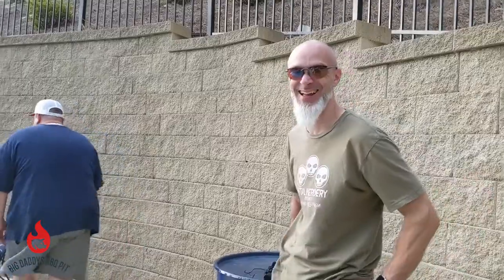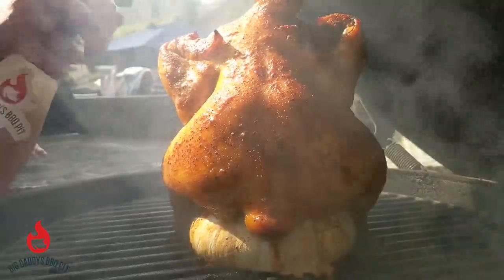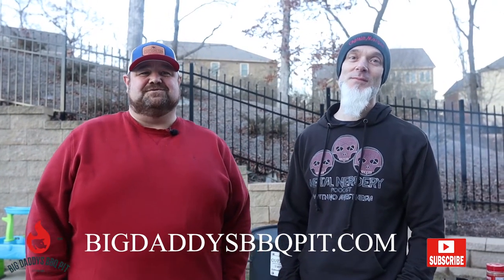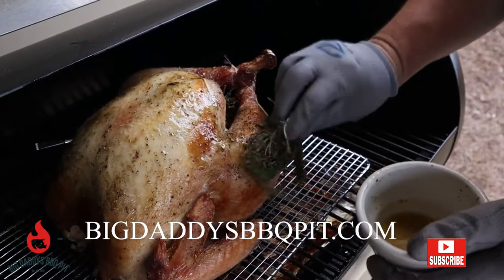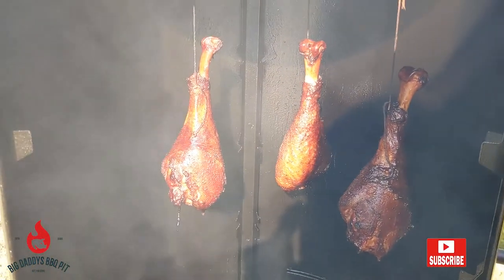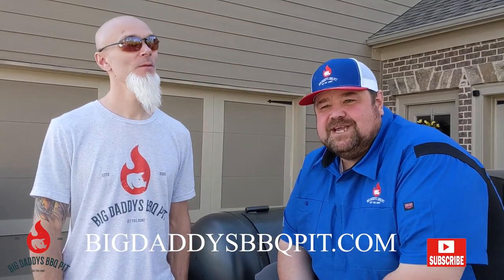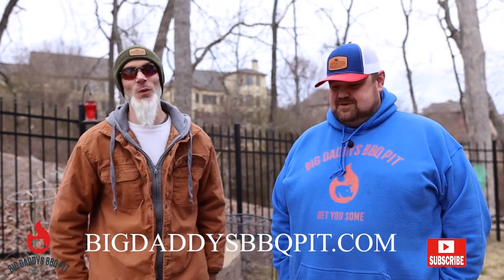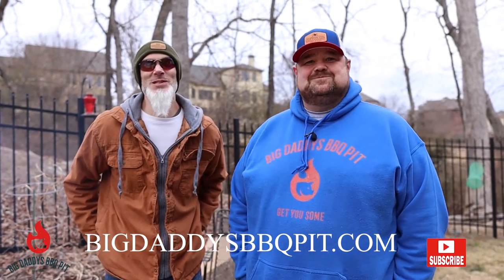Big Daddys BBQ Pit | Trailer | Promo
Welcome to Big Daddys BBQ Pit